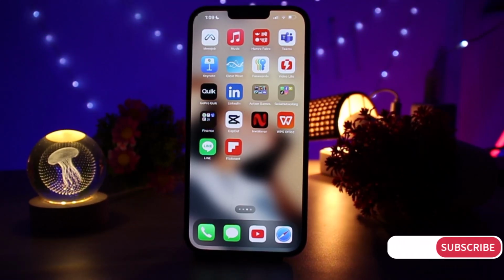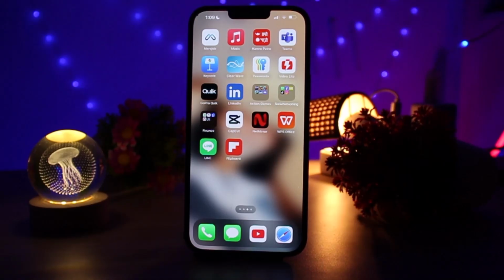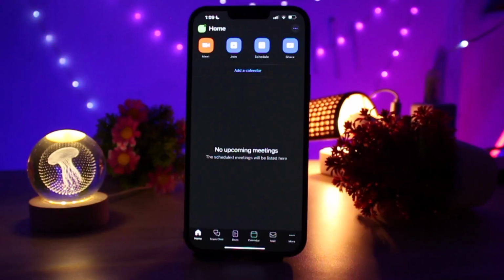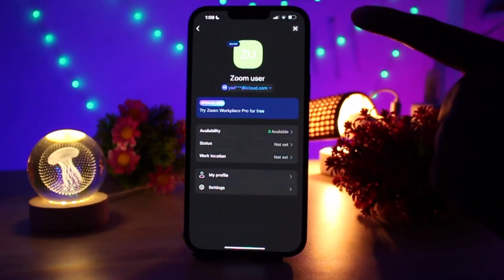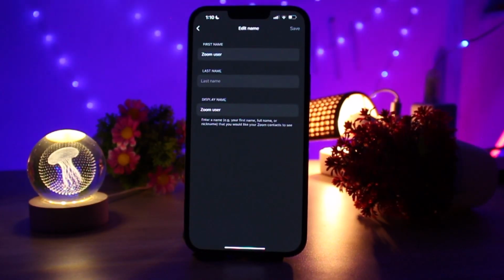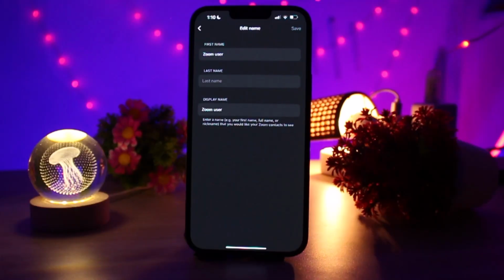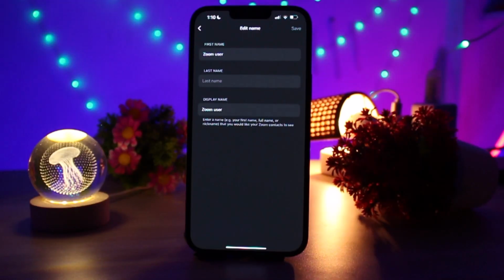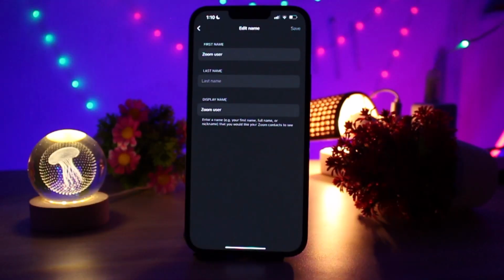Zoom Workplace Tutorial: How to Edit Your Display Name - Here's How YOu Can Do It - 2025